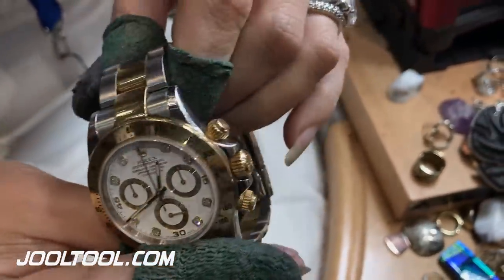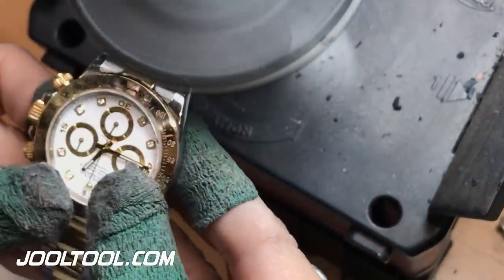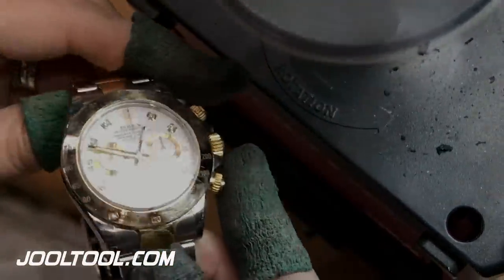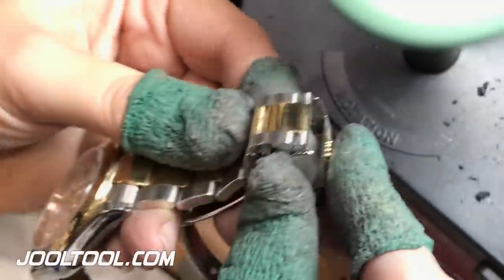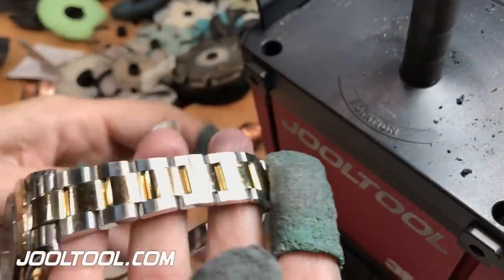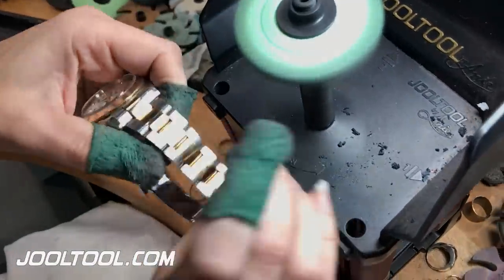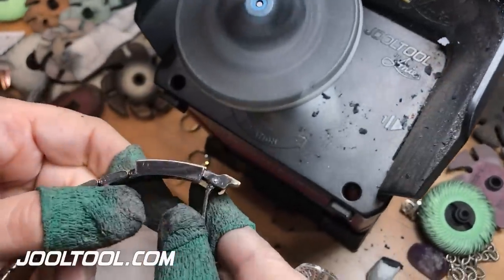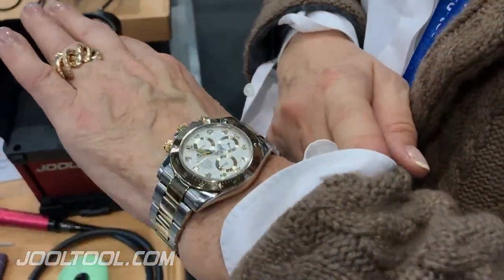Rolex stainless steel polished on Jooltool - LIVE at a trade show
Anie, inventor of the JOOLTOOL, demonstrates how you can erase scratches and polish the many different parts of a Rolex watch without having to remove the entire movement. This was done LIVE at the Inhorgenta 2019 jewelry show in Munich, Germany.

Watch is a Cosmograph Daytona White Dial Stainless Steel and Gold, Oyster Bracelet Automatic
What was used in this video
1. Zero vibration, removing movement is unnecessary
2. Felt and Anie's compound
3. use clean buff without compound to remove any residue from compound